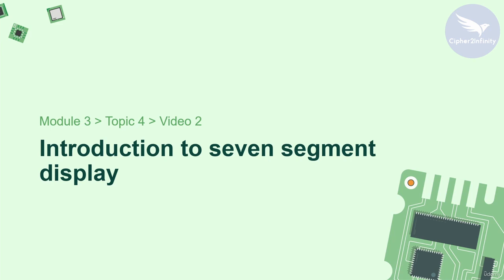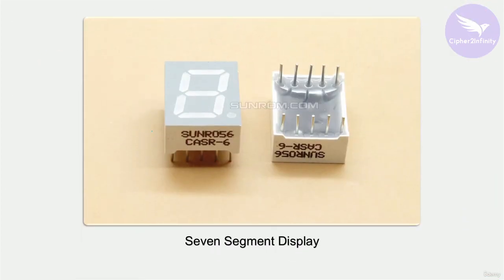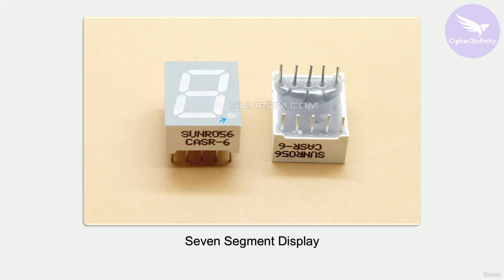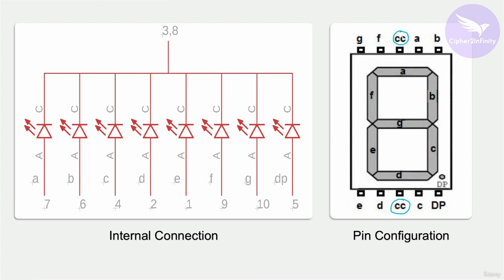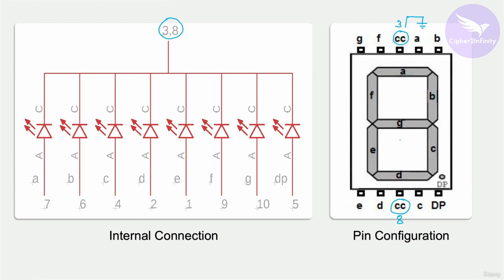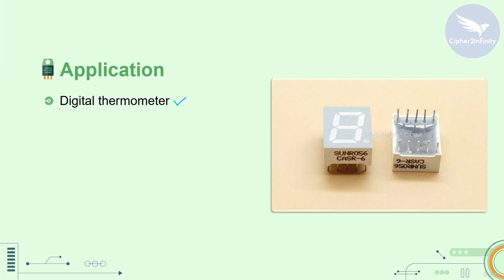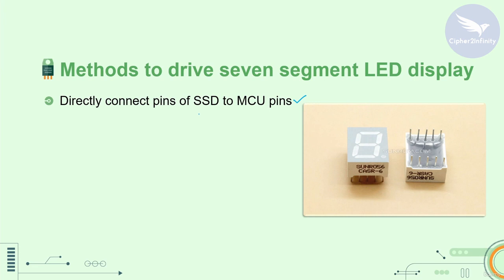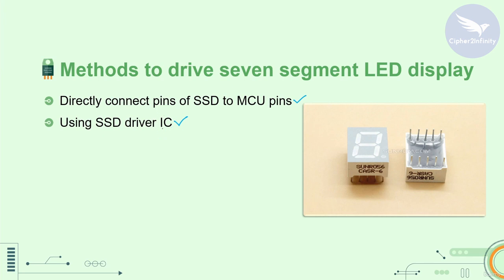Lesson 2: Introduction to seven segment display (SSD)